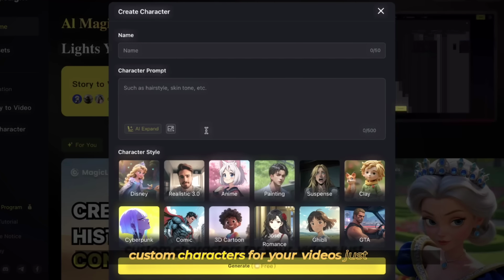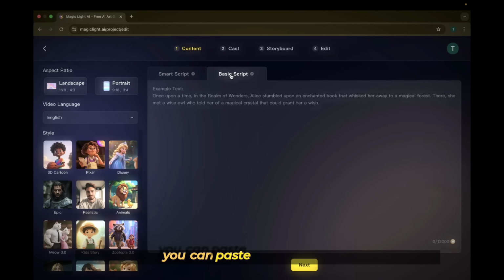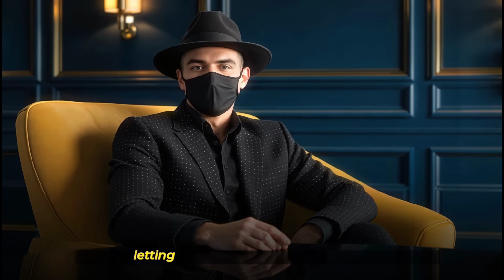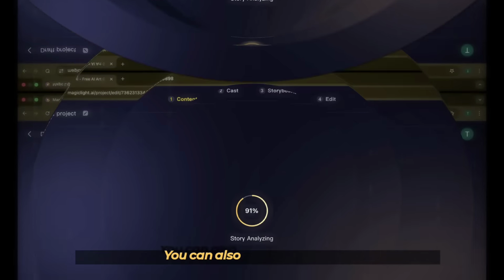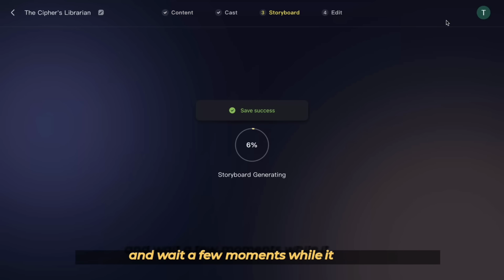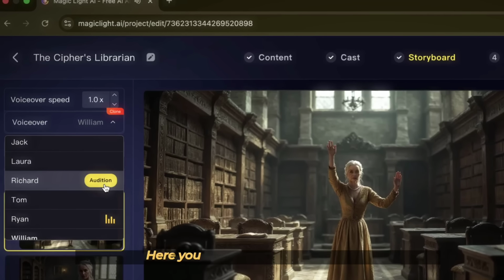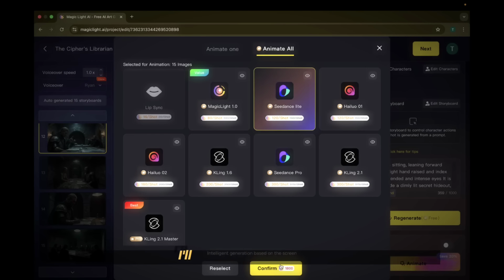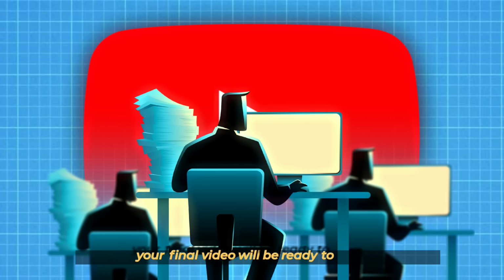How to Make Story Videos with AI | YouTube Automation Tutorial | Horror Story Example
Learn how to create story videos using AI with YouTube automation. In this step-by-step tutorial, I’ll show you how to make AI-powered horror story videos and other engaging content using tools like ChatGPT and MagicLight AI.

This video is perfect if you’ve been wondering:
- How to make story videos for YouTube using AI
- How YouTube automation works for beginners
- The best tools and software to automate video creation

What you’ll discover in this video:
✅ How to create unique story videos with AI
✅ Tools and software that save time with YouTube automation
✅ Tips to design faceless and animated story content
✅ How to grow your channel with consistent video automation